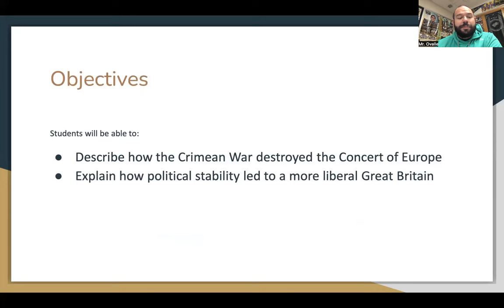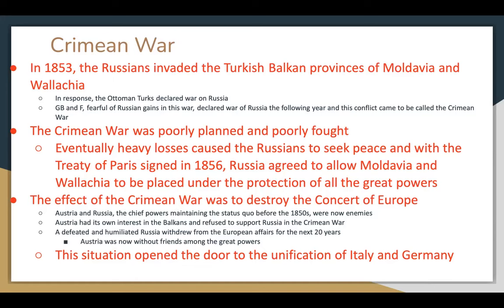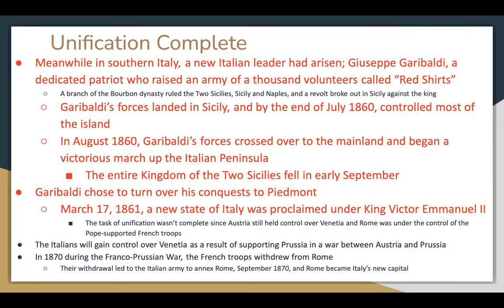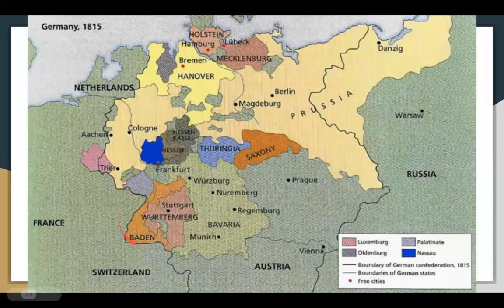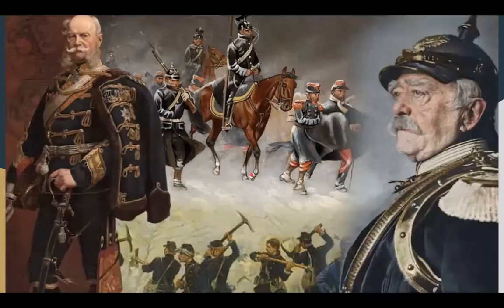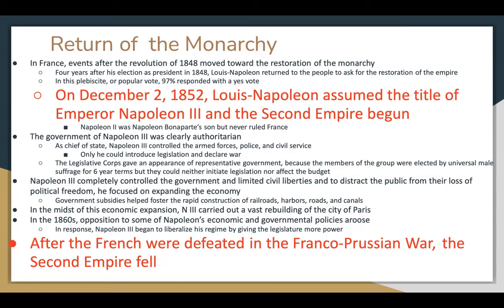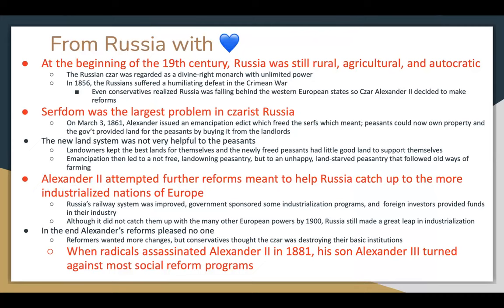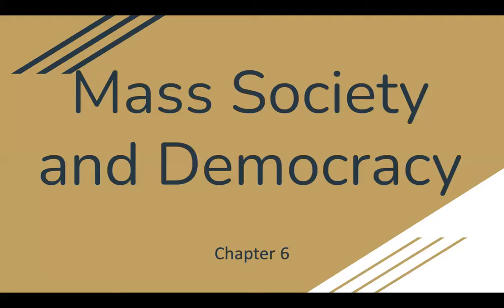WAR, PRIDE & UNITY... | World History | NATIONALISM, UNIFICATION AND REFORM | C5L3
New unit alert! Nationalism AND imperialism! A massive undertaking following the failures of the revolutions of 1848/1849 across Europe. Previously strong empires lose influence, and new countries form together. It's a doozy to start but...sorry for the length of it but some important things are discussed.Hope you guys enjoy!